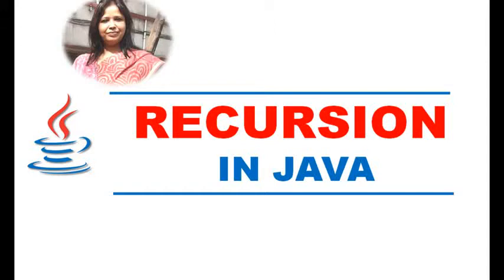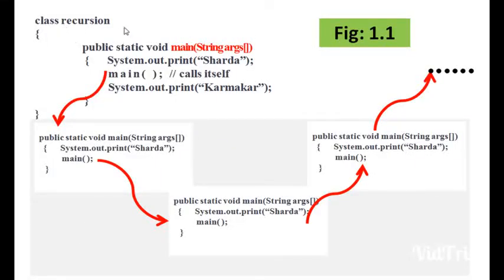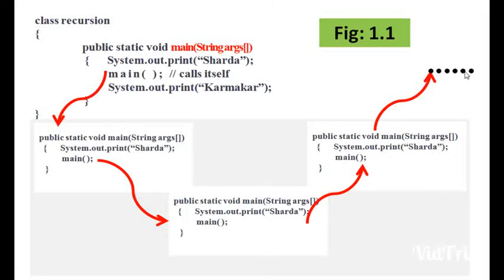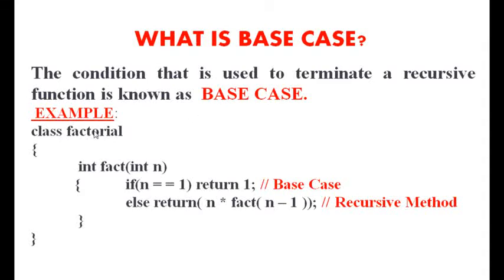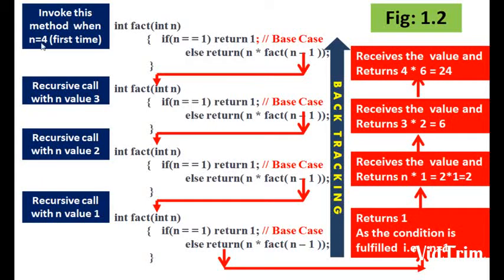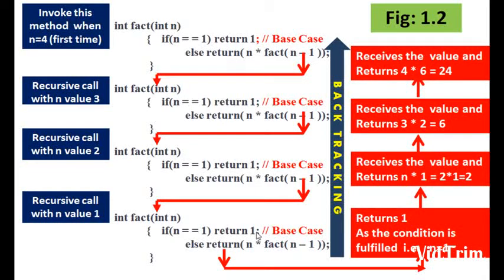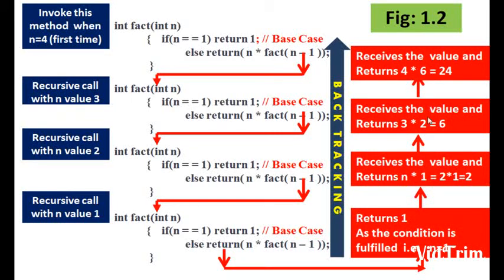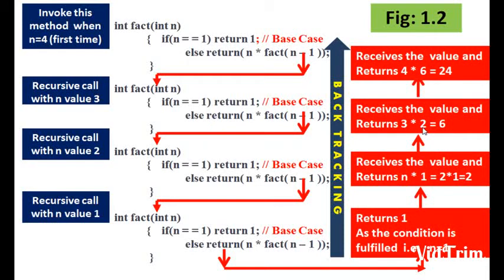Recursion in Java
# recursion
recursive function
base case
# return
# back tracking
# sharda karmakar
# ISC